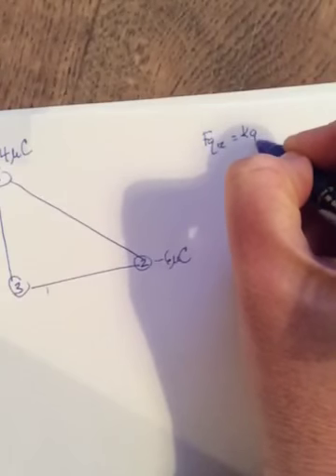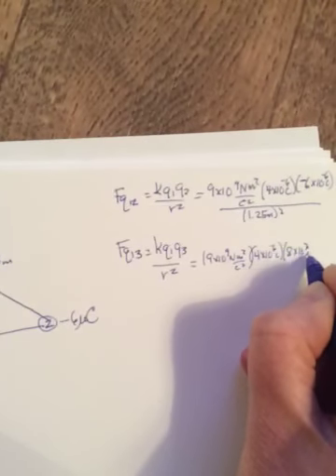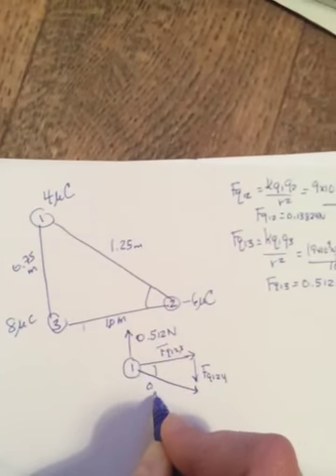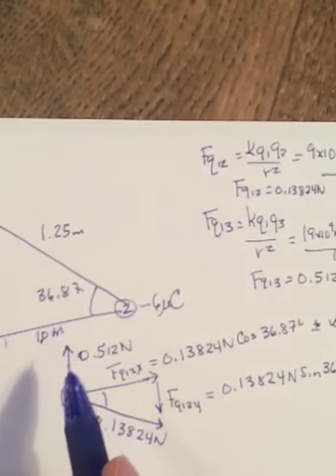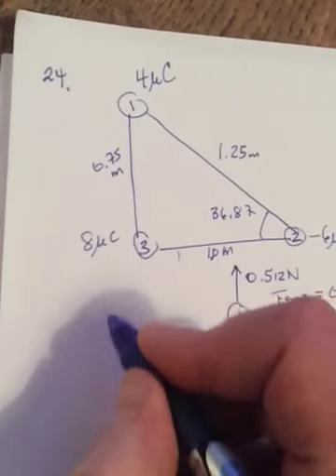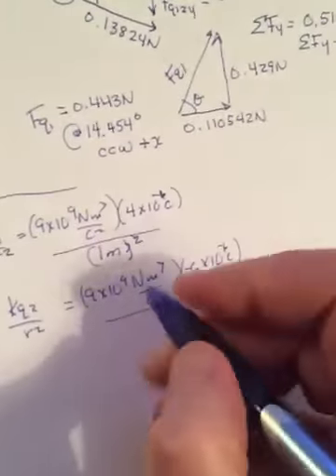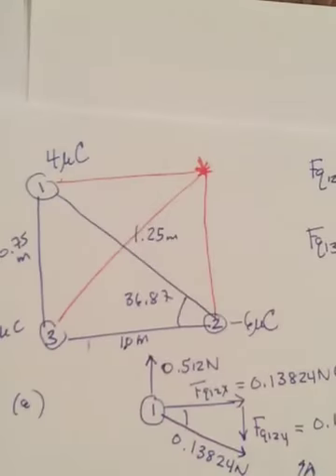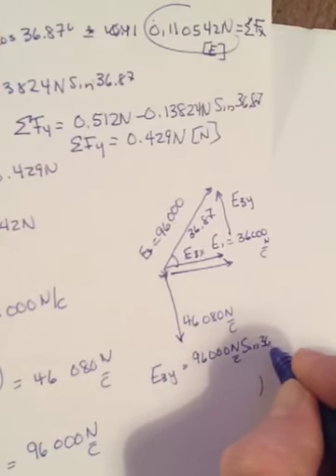Physics 12 Exam Review Questions #24